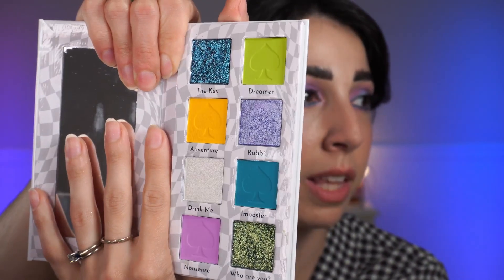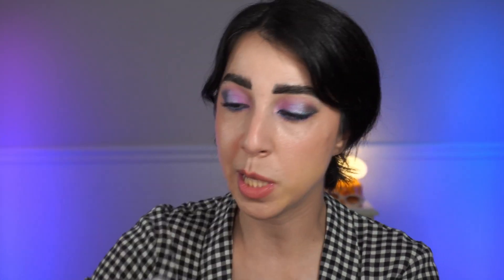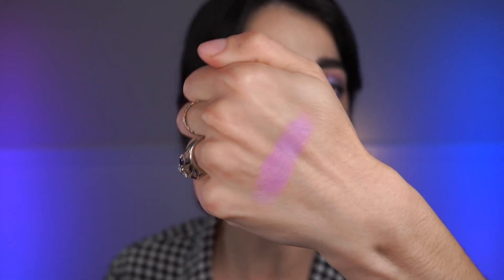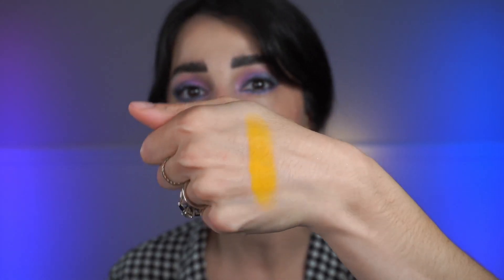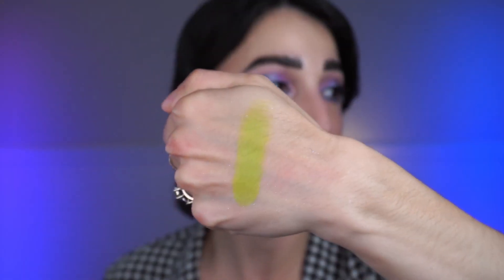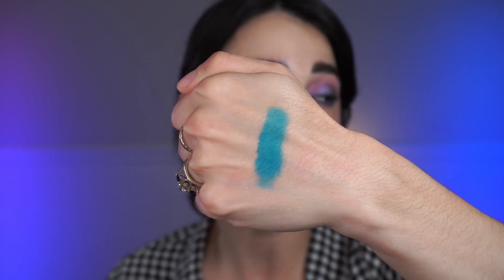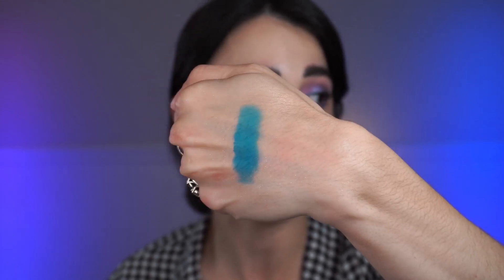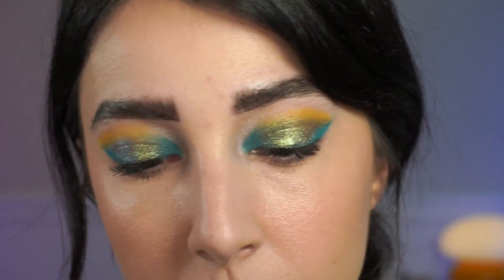Wicked Widow Beauty Tea Time Palette - Swatches & 2 Eye Looks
Srsly this was one of my most requested palettes for review, so hope you enjoy and find it helpful! In the words of @kathrynbbeauty I'm a clown ;)

Chapters...
00:00 - Intro
00:57 - The palette and my initial thoughts
04:21 - Individual swatches
13:05 - Full palette arm swatches
13:54 - Eye look 1
14:34 - Eye look 2
15:05 - Outro

Look #1...
Used the shades Nonsense, Rabbit & The Key

Look #2...
Used the shades Imposter, Adventure, Drink Me & Who Are You?

*Gifted by the brand with no obligation to share or post

If you're a brand that would be interested in sending me PR, please know that I would only accept the PR under the condition that I am permitted to honestly review it on my channel in the way I see fit.